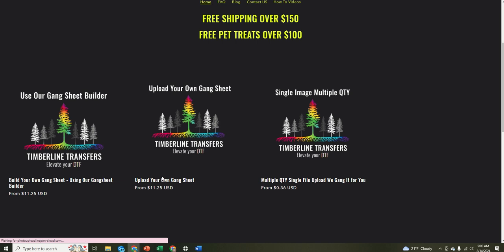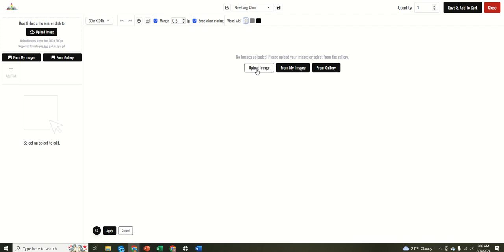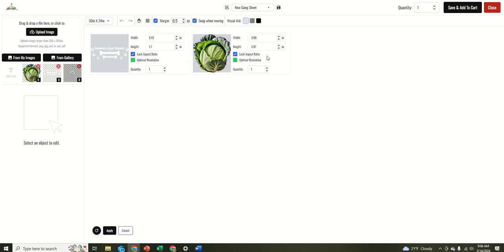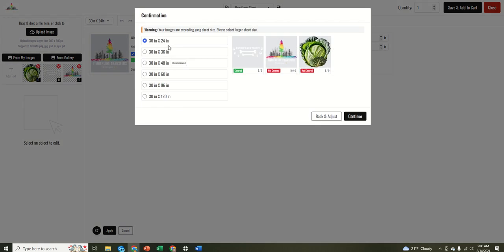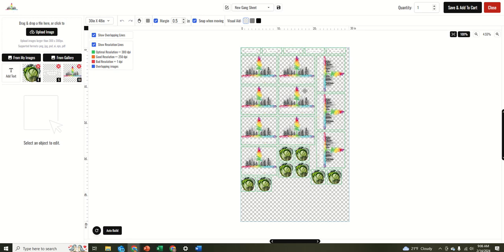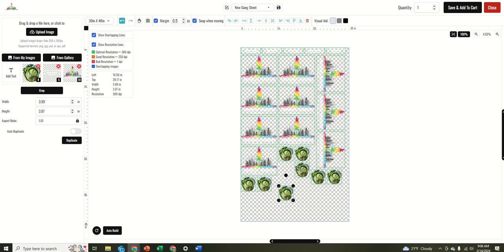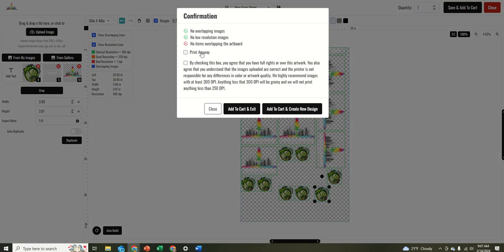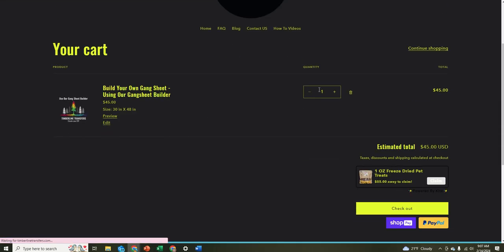How to use Auto Builder in the the gang sheet builder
Detailed Description on how to use the auto builder in our gang sheet builder to save you time.